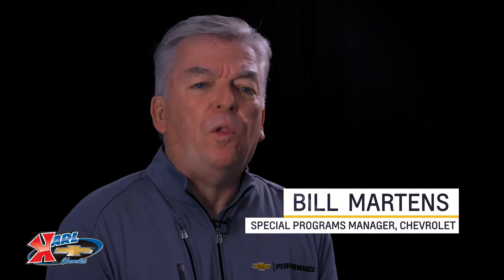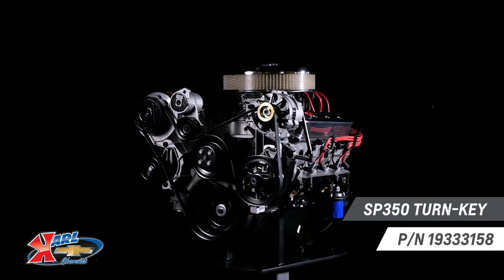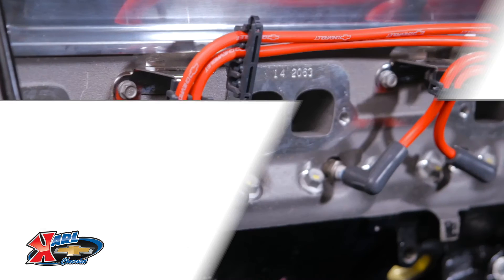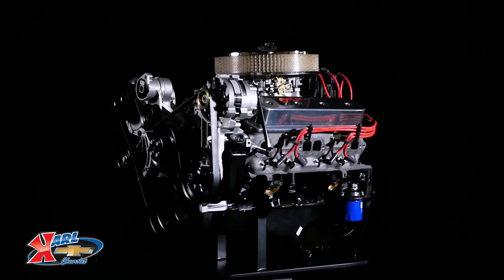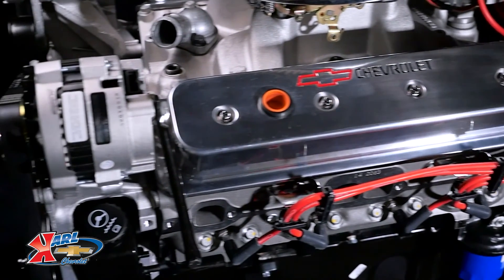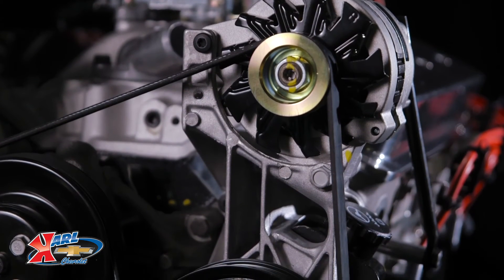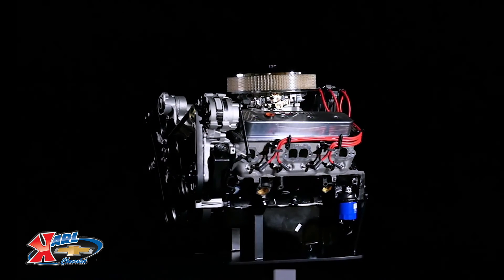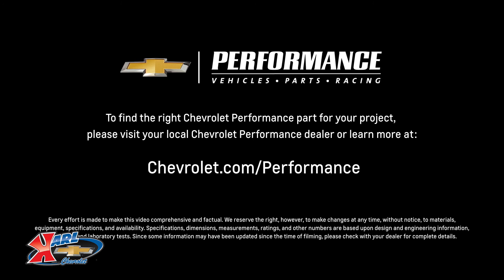Chevrolet Performance SP350 Turn Key Crate Engine Information & Specs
A powerful Small-Block Chevy crate engine package!

As part of Chevrolet Performance’s new line of Street Performance engines, the SP350 offers contemporary engine features on the classic Small Block architecture. This provides a unique blend of low-rpm torque and horsepower where you need it for outstanding performance.

Building on the strength and power of legendary Small Block engines like the ZZ4, GM Performance engineers upped the ante with proven Fast Burn aluminum cylinder heads, LT-1 style pistons and new valvetrain components to create the SP350. You'll know this engine came to play once you feel the pull of 405 lb.-ft. of torque and those 385 horses wanting to run wild!